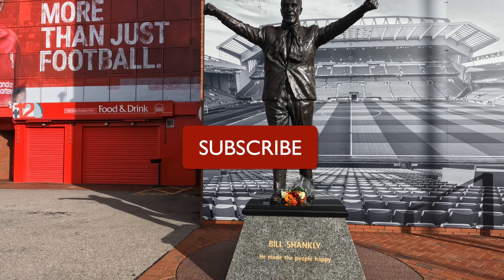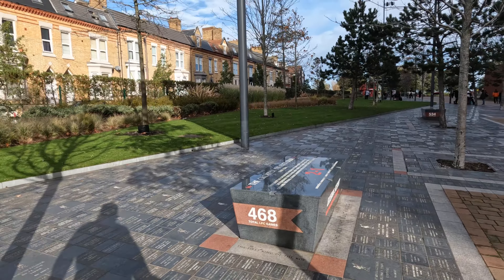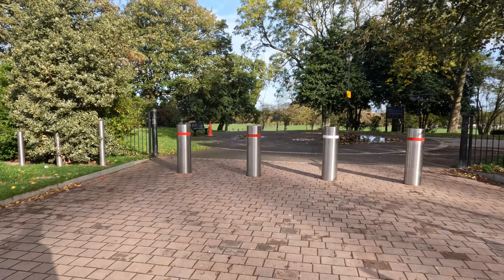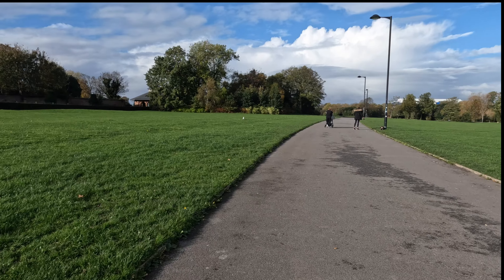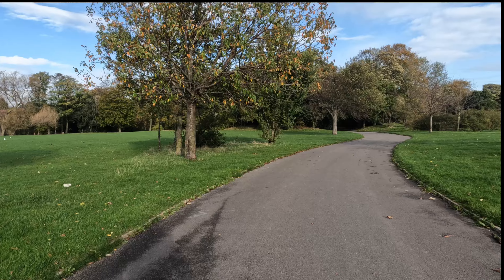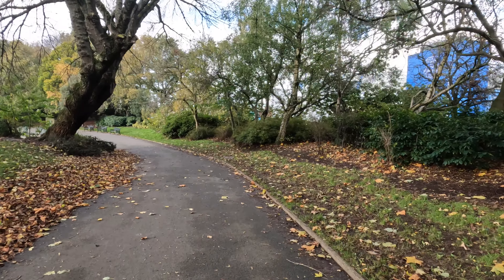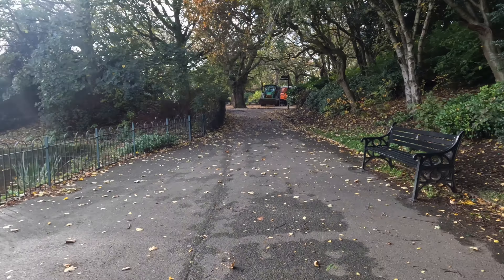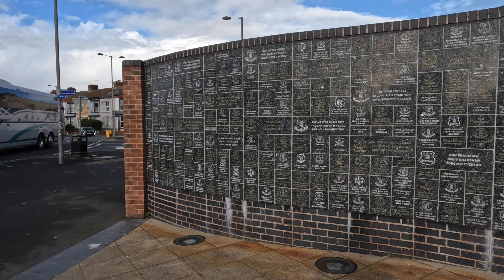From Bill Shankley to Dixie Dean. A walk from Anfield to Goodison, Day 3 of my challenge.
A walk through Stanley park from the Bill Shankley statue to the Dixie Dean statue.